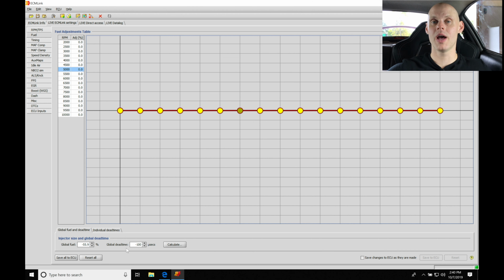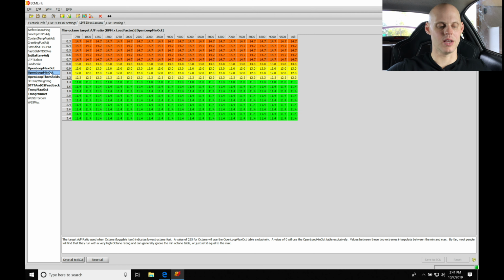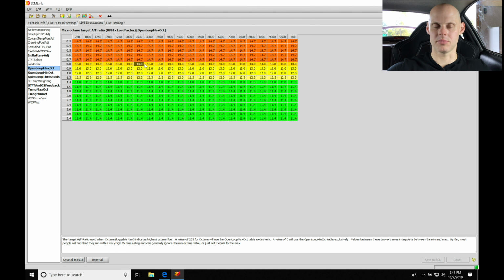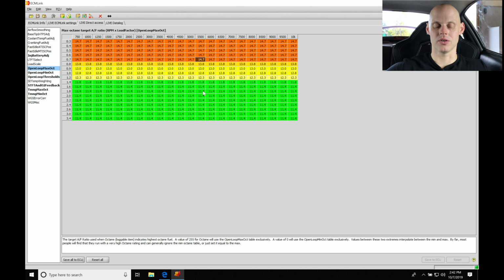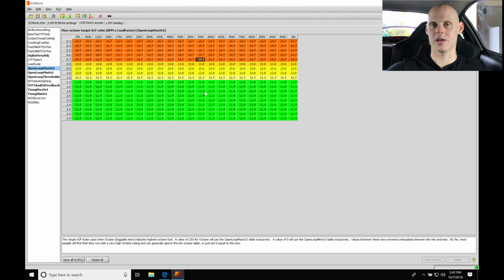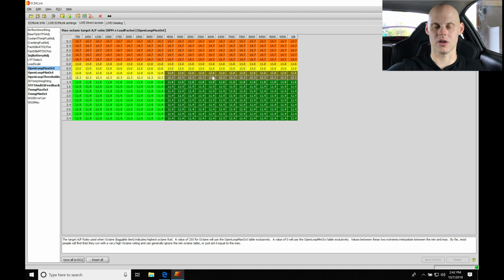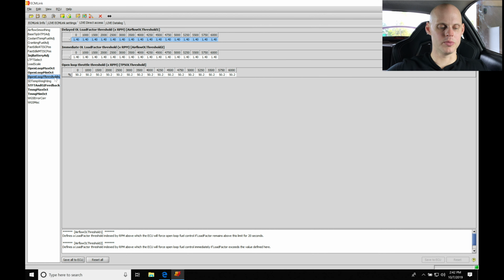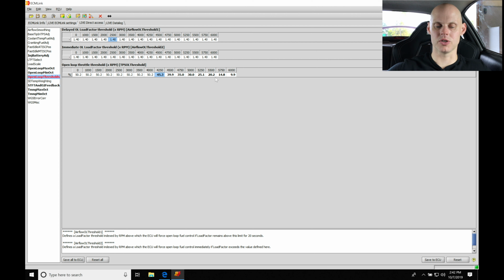ECM Link Live Training: Mitsubishi 2G Eclipse Part 3 | Evans Performance Academy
Follow along as lead instructor, Jeff Evans, walks you through tuning the WOT fuel and spark timing tables on a high power built 2G Mitsubishi Eclipse.  We take a specific look at dialing in spark timing utilizing knock control data from dyno pulls.